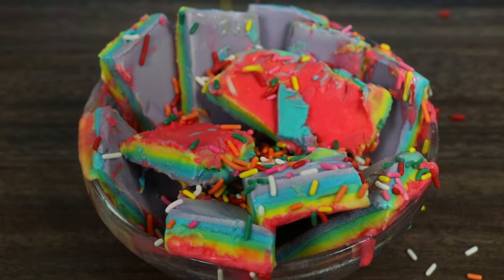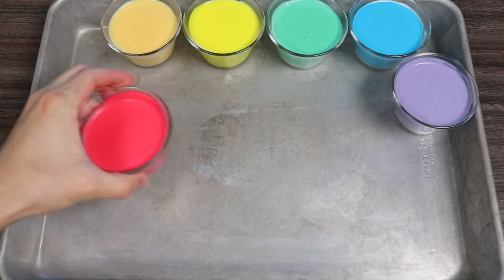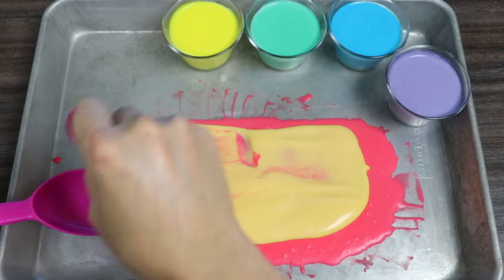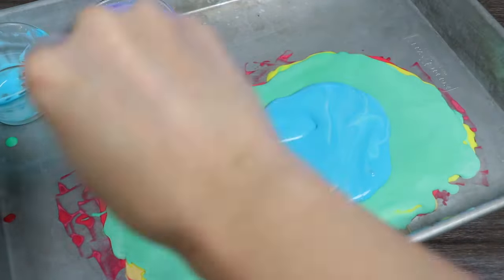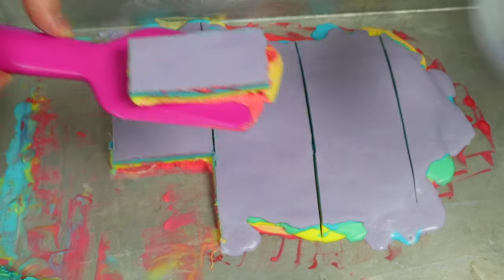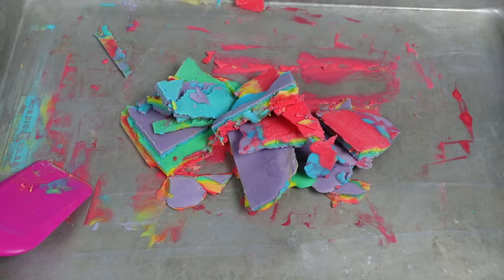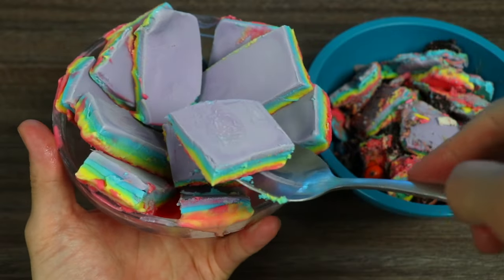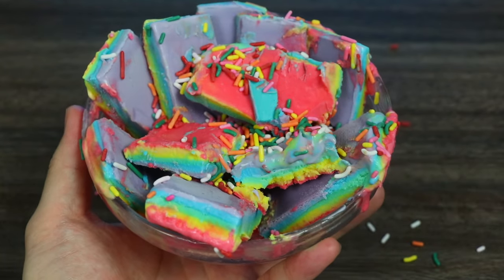How to Make No Churn Rainbow Ice Cream Bars!